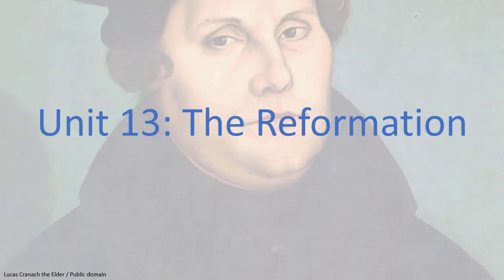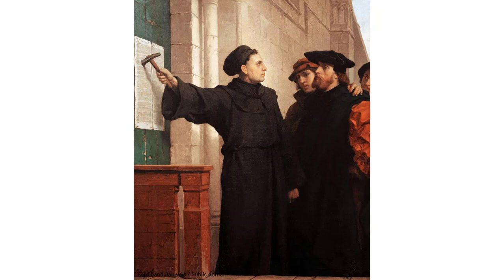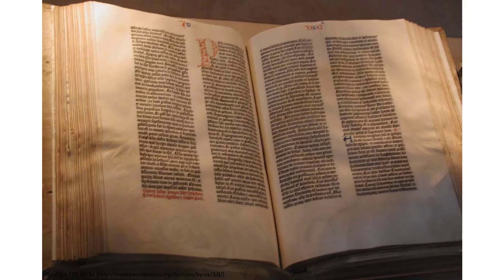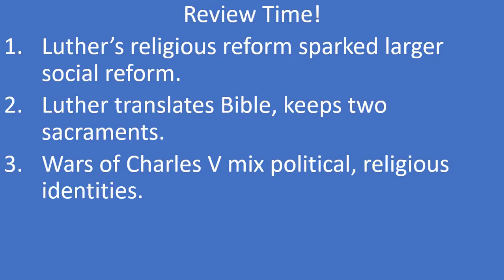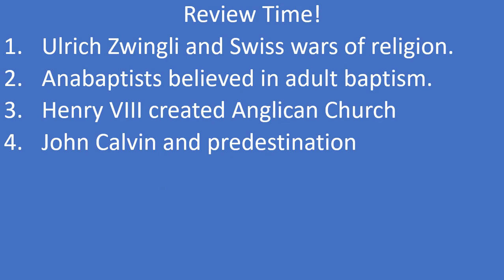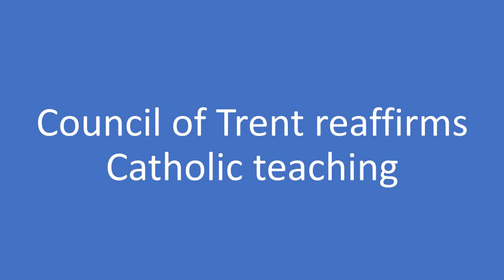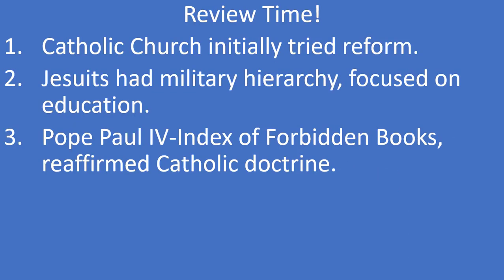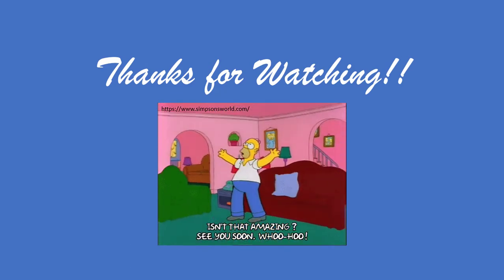History 101 The Protestant Reformation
Hello historians! Welcome back to the channel, thank you so much for tuning in. My name is Prof. J., and I'm your history professor. In today's lesson we're taking a look at Martin Luther and the Protestant Reformation. We'll explore why Luther broke from the Catholic Church, other reformers who followed in Luther's footsteps, and the Catholic Church's reaction to all of these developments. I hope you enjoy the video and learn something new about the Protestant Reformation!

Please use the following timestamps to more easily navigate through the presentation:
0:00 Introduction
1:16 Christian Humanism
6:03 Martin Luther
12:25 Religion and Politics
17:40 Other Religious Reformers
26:22 Catholic and Counter Reformation
30:42 Religious Conflicts

I used Jackson Spielvogel's "Western Civilization," 8th Edition, Volume I to help put this presentation together.